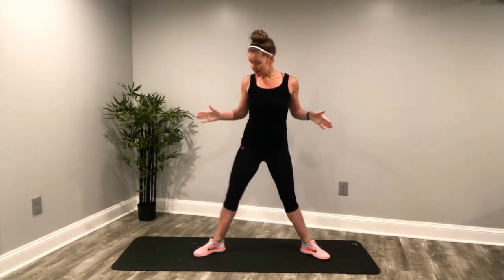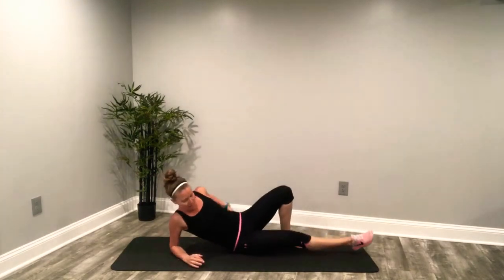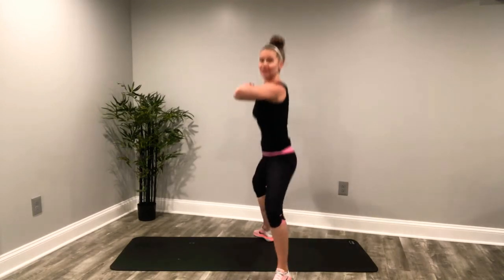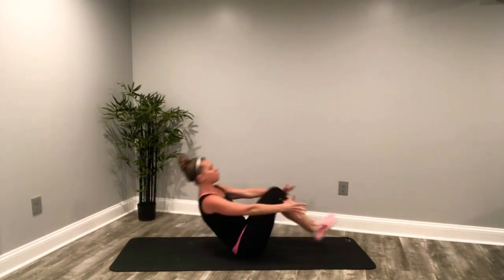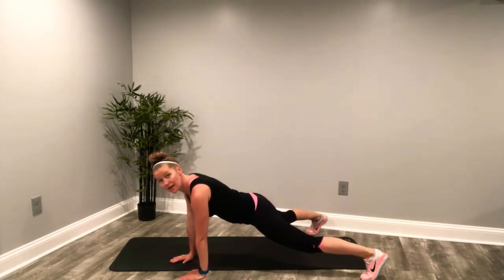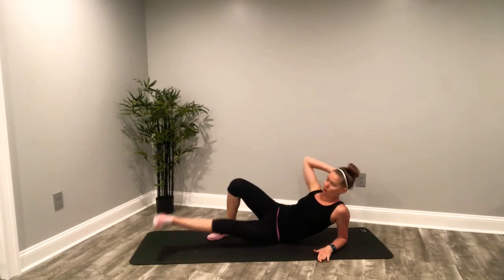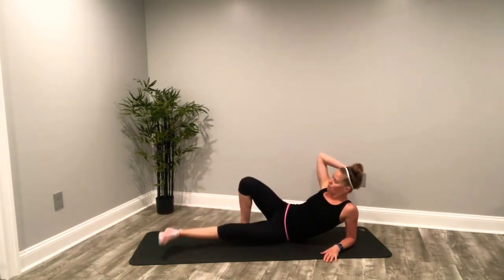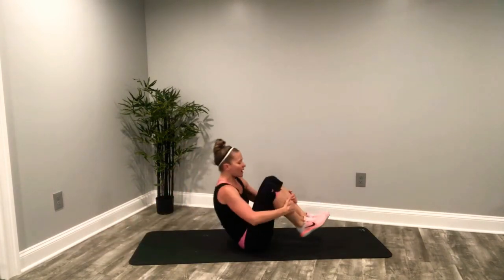Quick Thigh & Abs Workout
Quick concentration on the inner thighs and abs while still hitting up some other muscle groups for a good quick workout. No equipment needed. Lets go, you’ll be happy you did!